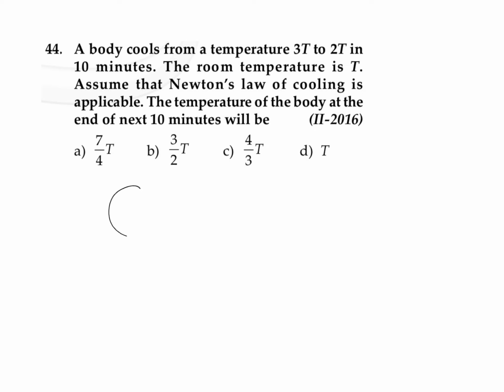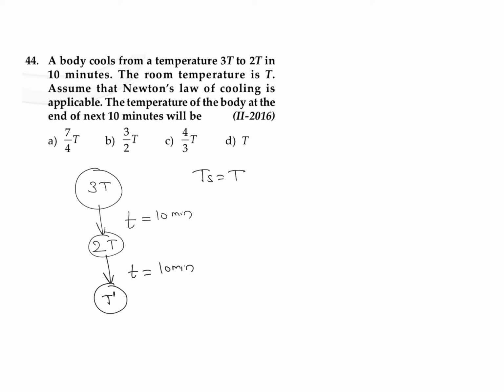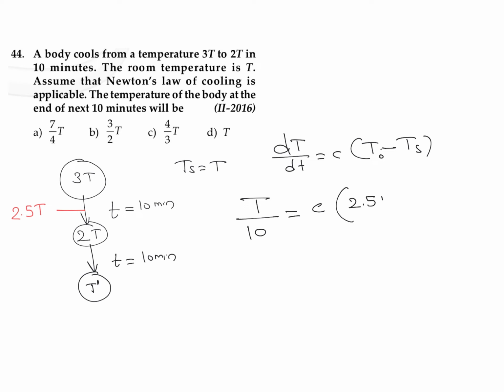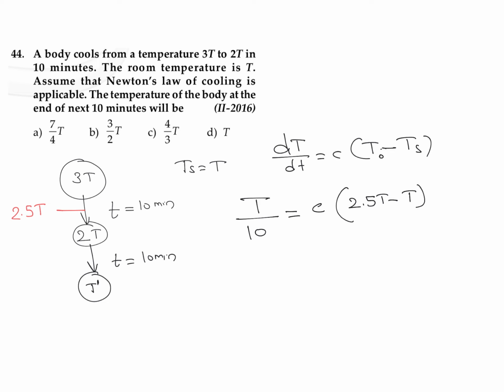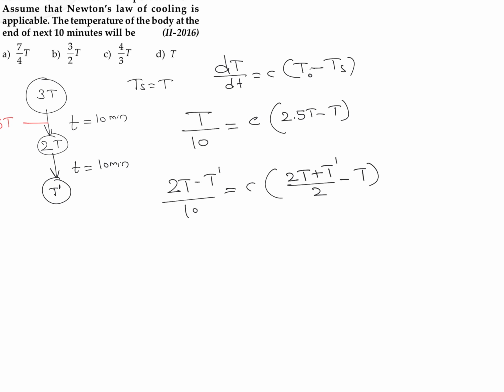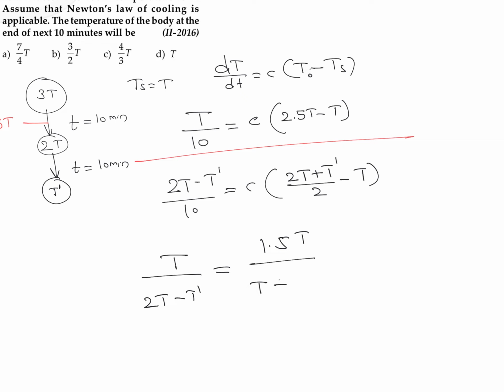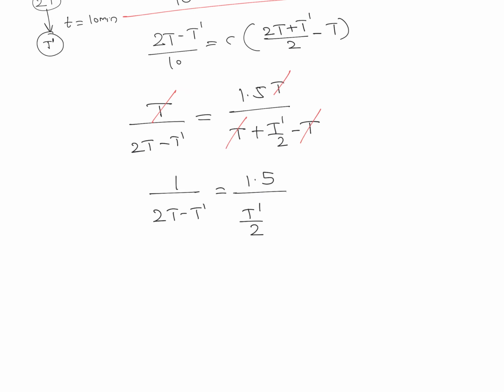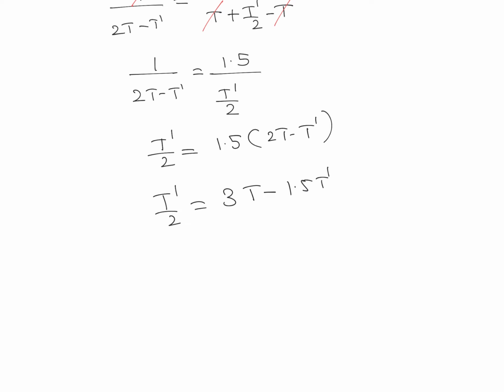RCC THERMAL PROPERTIES OF MATTER PREVIOUS YEAR NEET Q-44